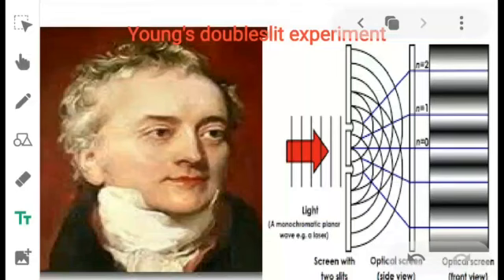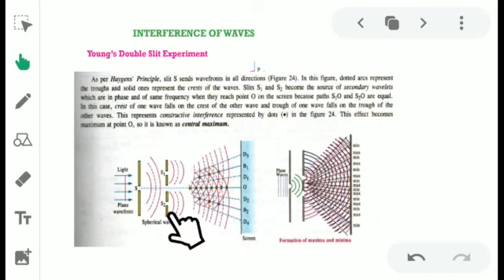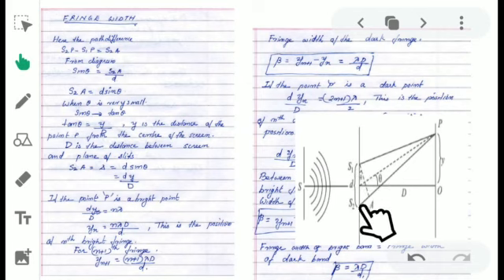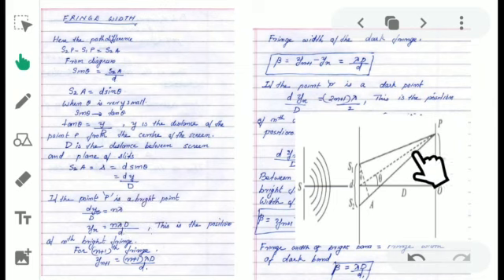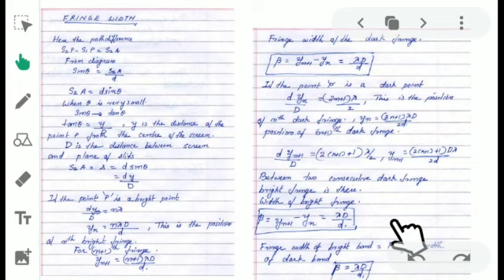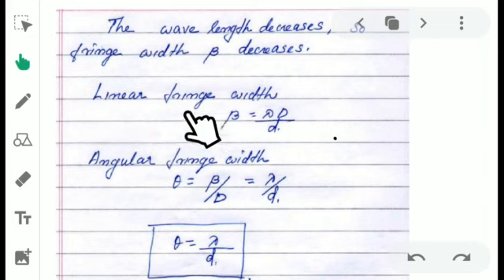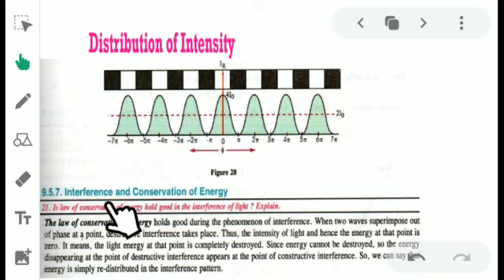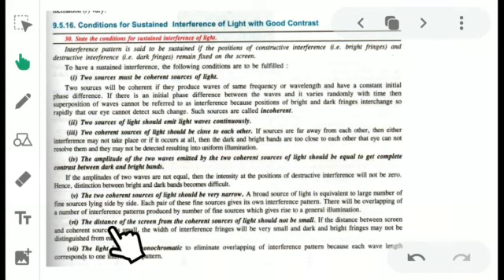XII PHYSICS YOUNG'S DOUBLE SLIT EXPERIMRNT ,CLASS XII OPTICS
CBSE EXAM BASED